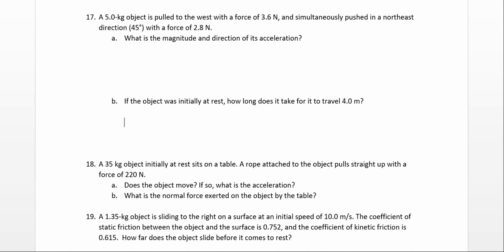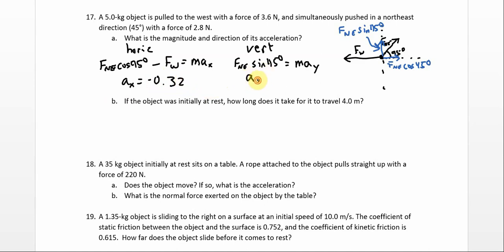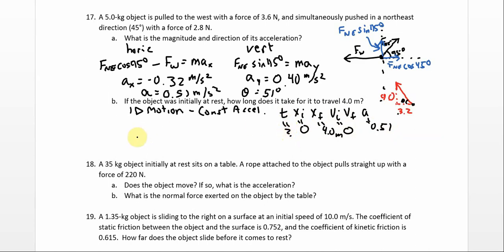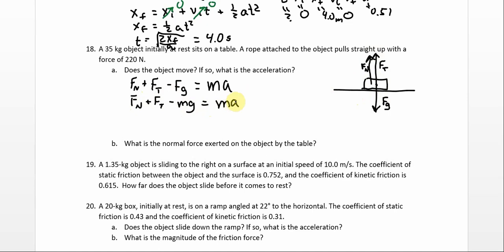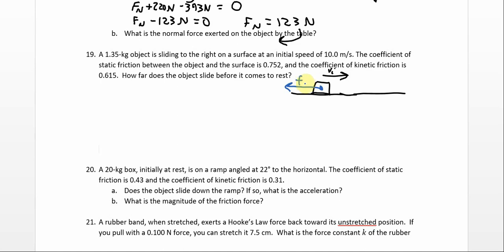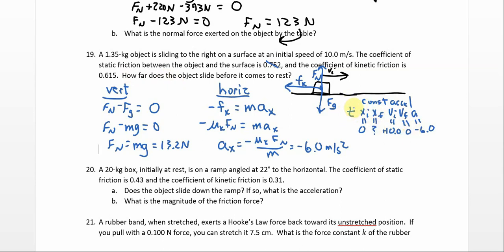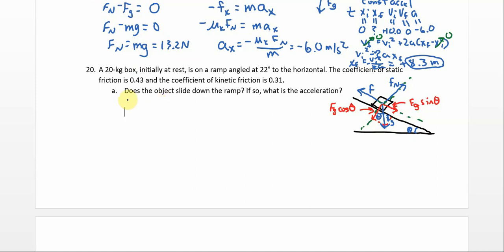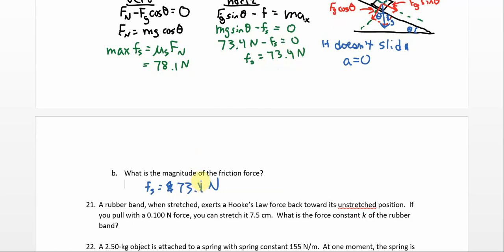test 2 practice problem solutions 2